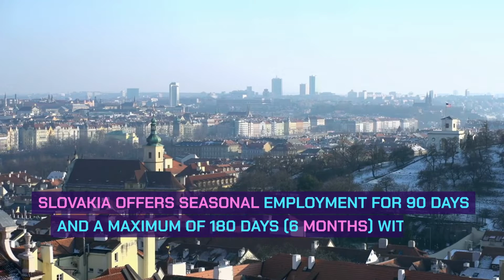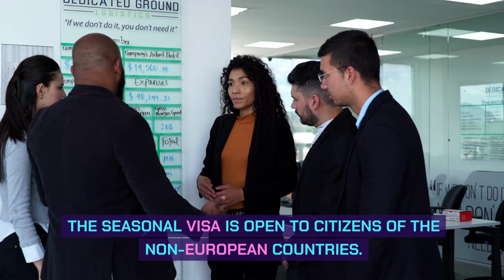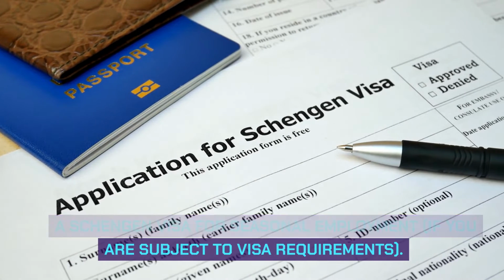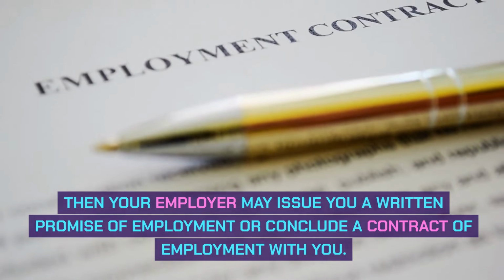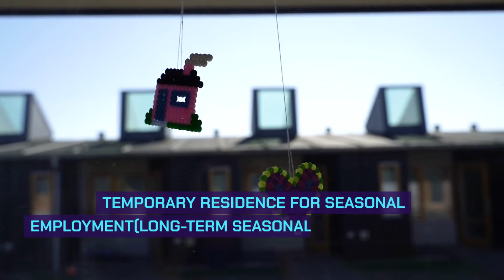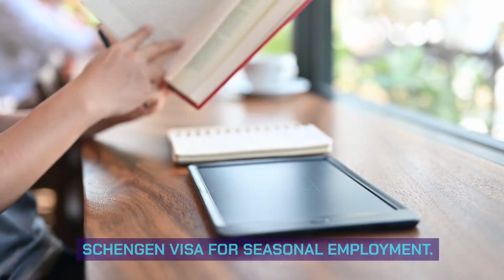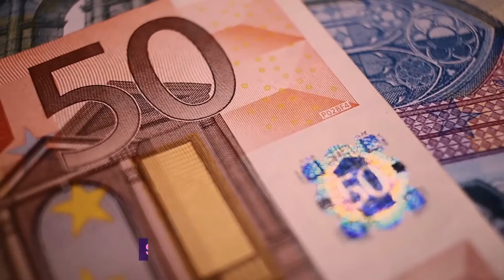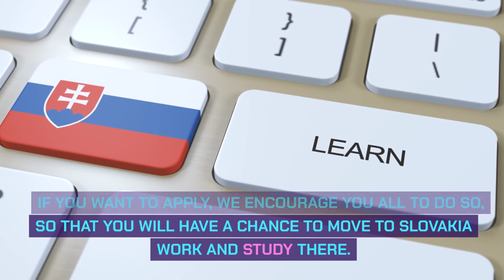Slovakia Seasonal Work Visa Process 2023: Come To Slovakia Free By 2024: Slovakia Work Permit & Jobs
In this video, I'm going to show you the Slovakia seasonal work visa process 2023. This process will allow you to work in Slovakia in the summer and come back free by 2024. I'll also show you the steps you need to take to get a Slovakia work permit and find jobs in Slovakia.

If you're considering a trip to Slovakia in the next few years, then this video is for you! I'll show you everything you need to know about the Slovakia seasonal work visa process 2023, including the steps you need to take to get a work permit and find jobs in Slovakia. Don't miss out – click play now to learn more!

Slovakia Online Job Portals